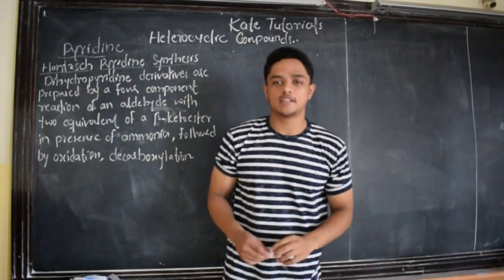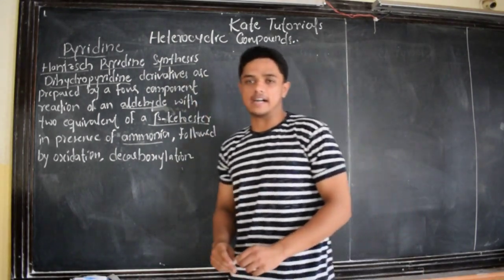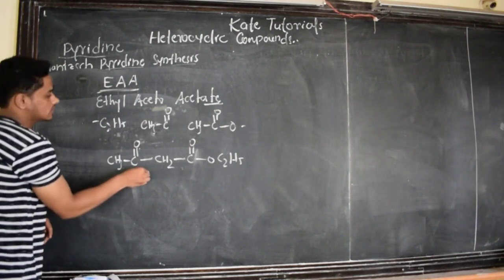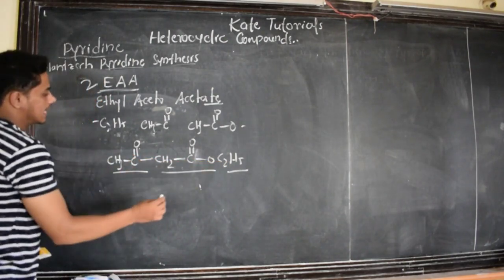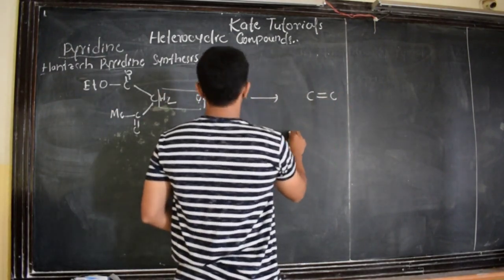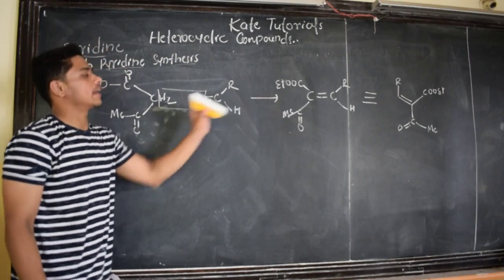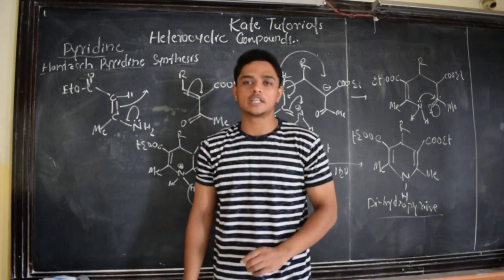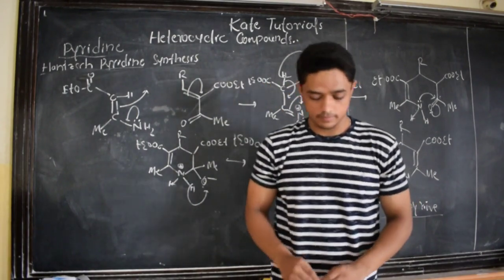15 Hantzsch Synthesis of Pyridine(Mechanism)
It involves the condensation of a beta-dicarbonyl copound (2 moles), an aldehyde & a mole of ammonia as explained throught the video